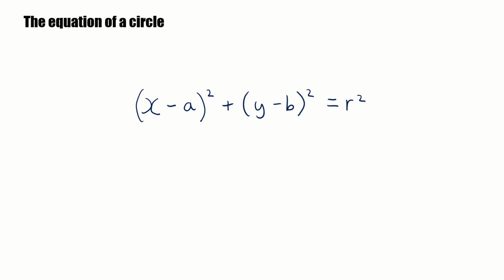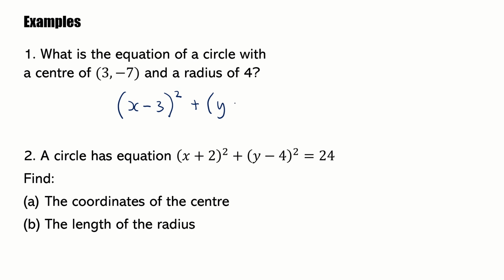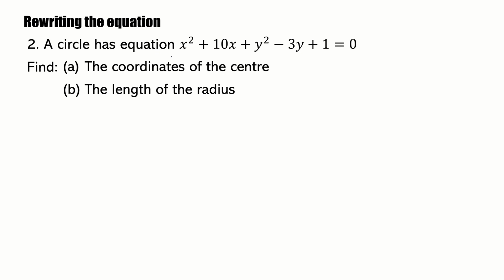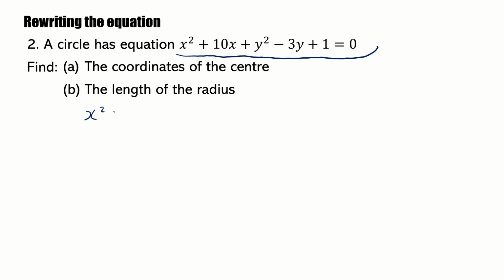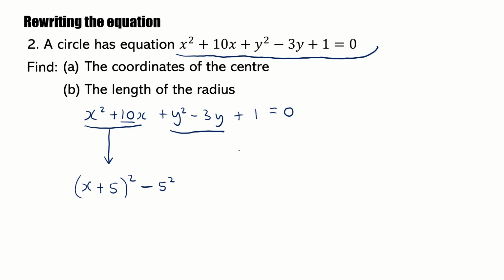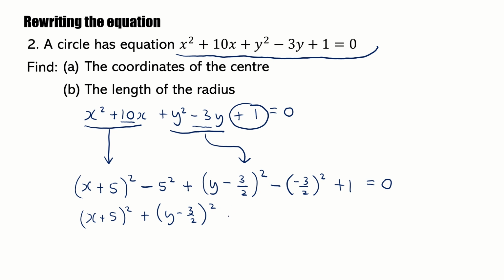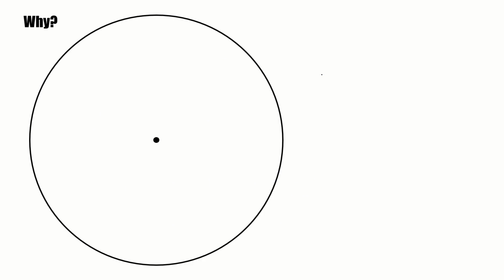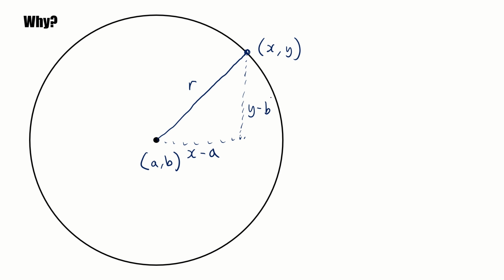Circle Equations: introduction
What is the equation of a circle? How can we use it to identify the centre and radius? Where does the equation come from? All will be answered in this video.